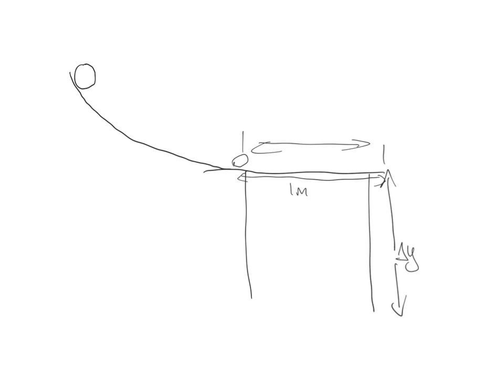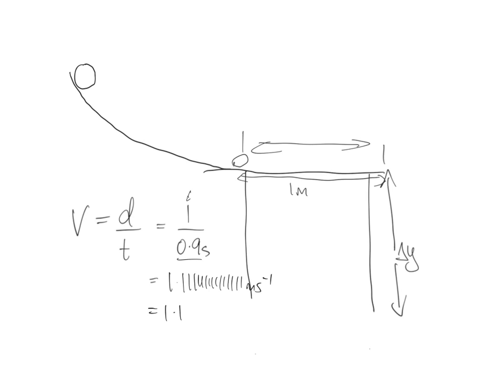x range projectiles hsc